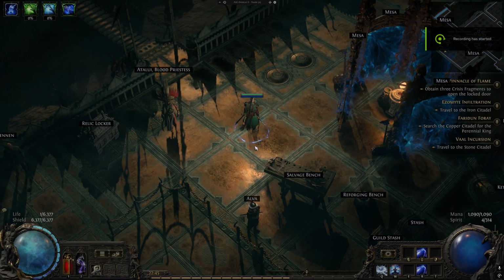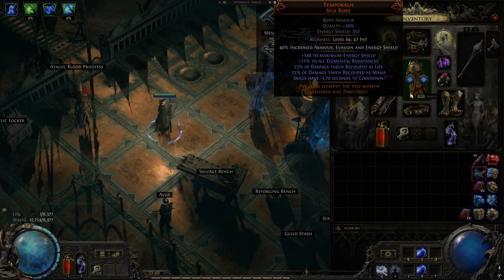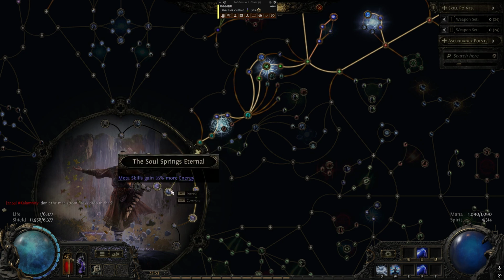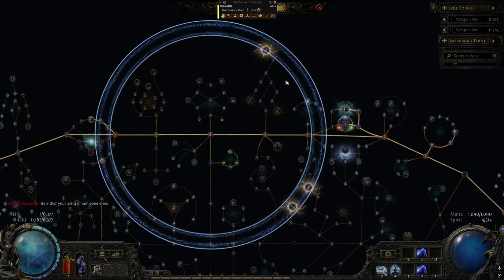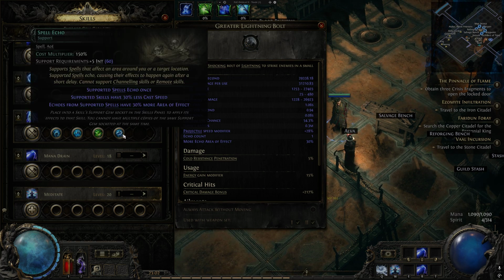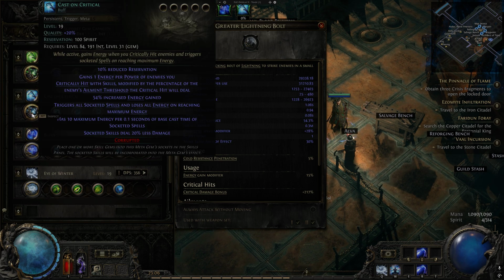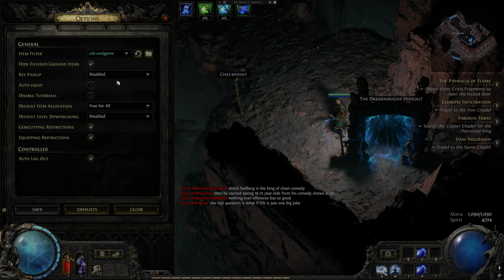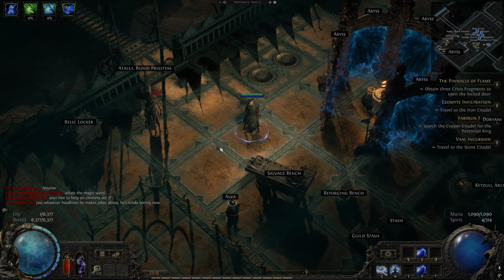Path of Exile (Early Access) - Temporalis - Auto bomber with Invoker Monk Full Updated Guide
- This is one of the most OP Builds in the game (if not the most)
- I am not a content creator or Youtuber. As a full-time data scientist, I do my best with my limited time.